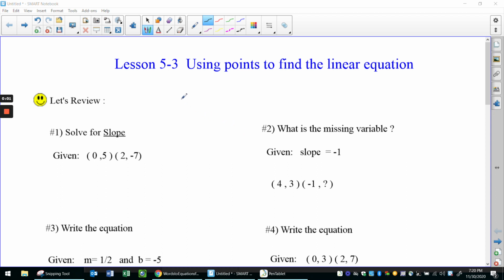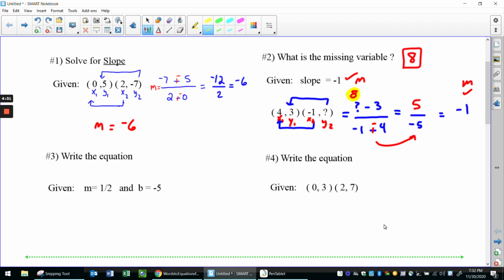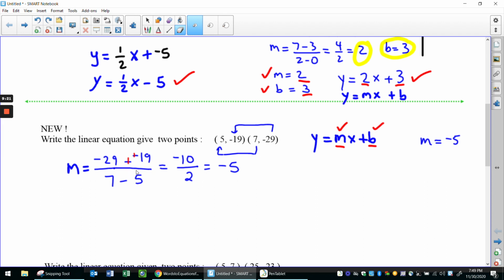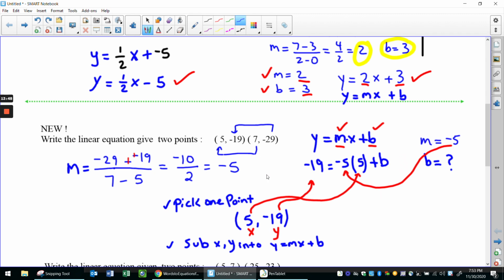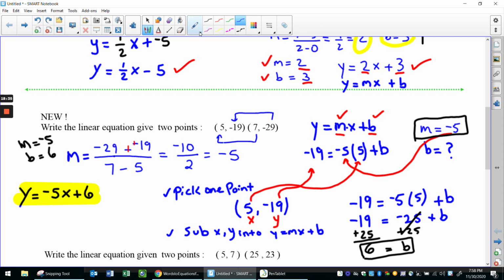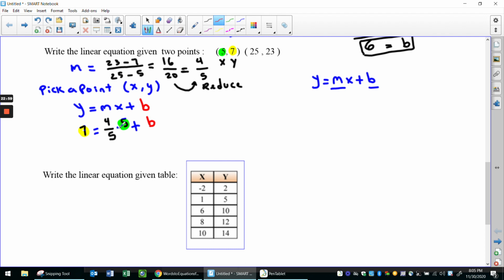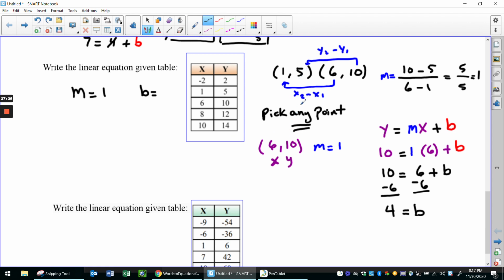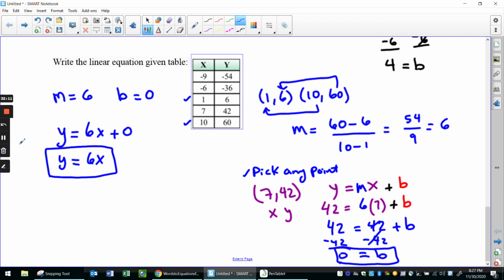Find the Linear Equation Given Two Points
📈✨ Welcome to the world of linear equations! In this tutorial, we're diving  unravelling the secrets behind identifying linear equations from two points 🚀💡
📐 In this video, you'll learn:
How to recognize the distinctive characteristics of a linear equation.
Tips and tricks for identifying slope and y-intercept.
Step-by-step examples to sharpen your skills in recognizing linear patterns.

Your support fuels the passion for education. Let's keep exploring, learning, and growing together.

Follow @hey.nasiri on Instagram for bonus content, updates, and a daily dose of mathematical inspiration. 📚✨
CCSS.Math: 8.EE.C.7.b,8.EE.C.7,8.F.A.1,8.F.A.3,8.F.B.4,HSF.LE.A.2